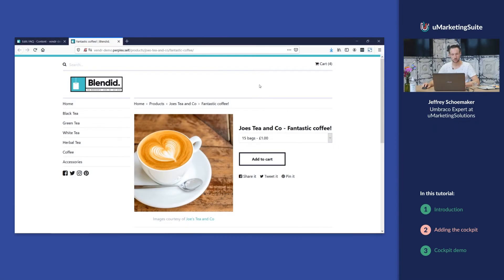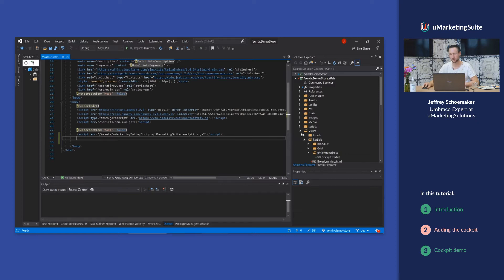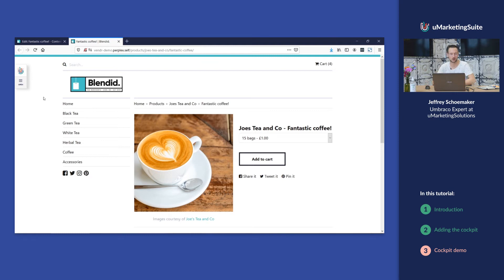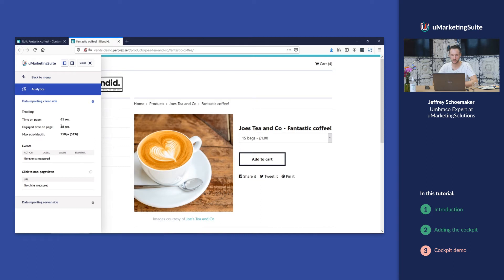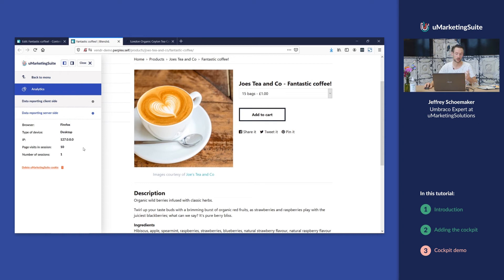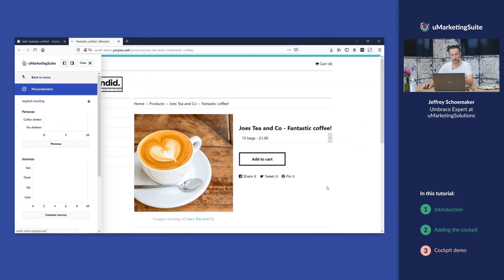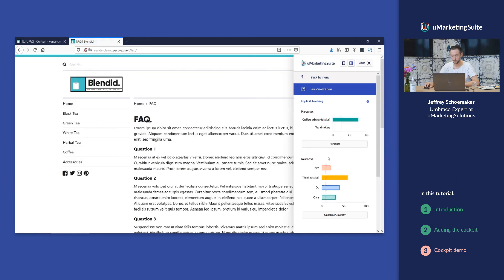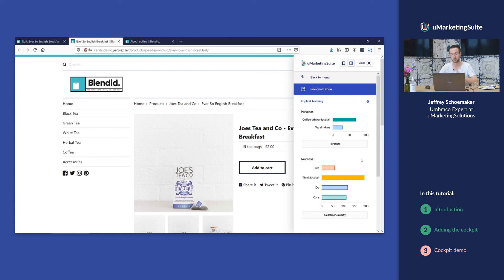Personalization 3/5 - Setting up the cockpit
uMarketingSuite Tutorial - Personalization (3/5): Setting up the cockpit

This video is the third of five videos that explain how you can setup personalization within the uMarketingSuite. In this video Jeffrey adds the cockpit to a website to get data about what uMarketingsuite is doing.

00:00 introduction
00:28 Adding the cockpit
01:54 Cockpit demo